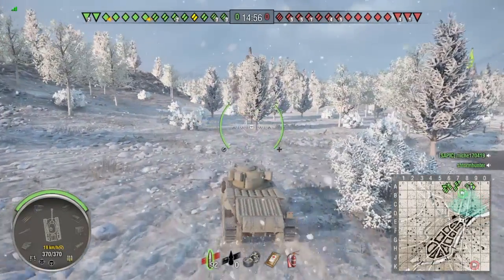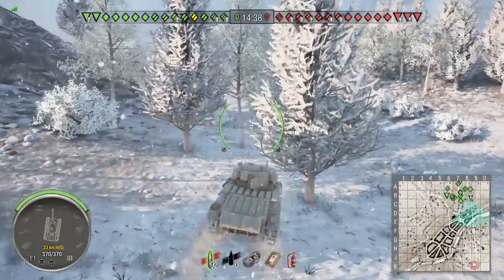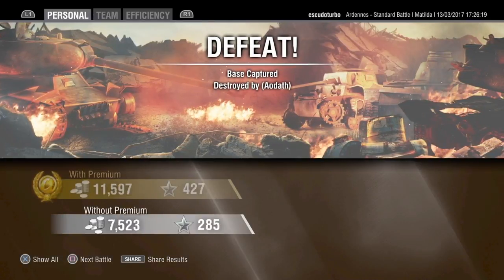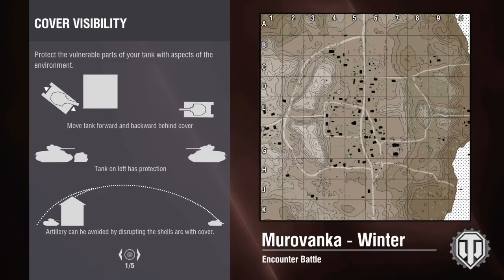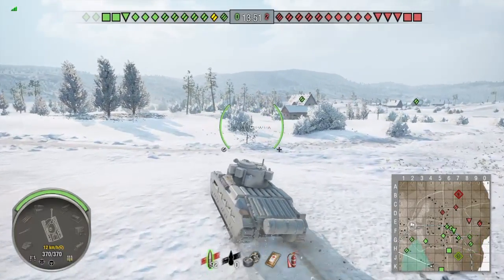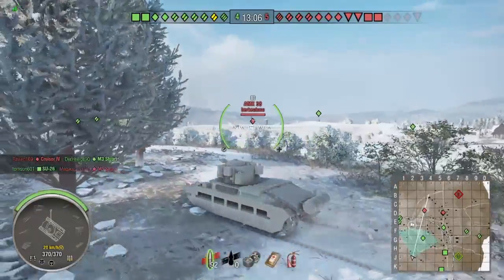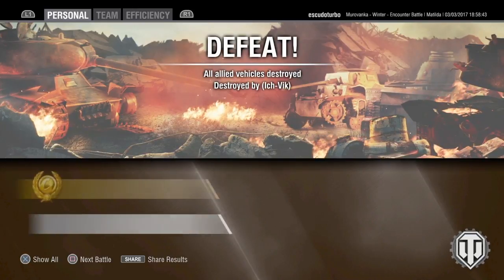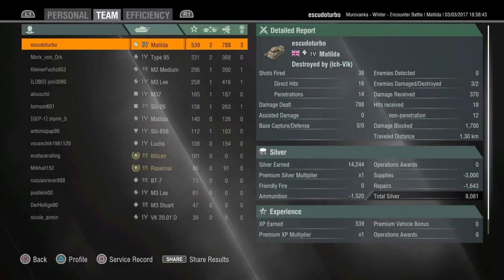World of Tanks - Matilda -Bury me under the corpses of my enemies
Matilda the tank that defines armour at tier 4